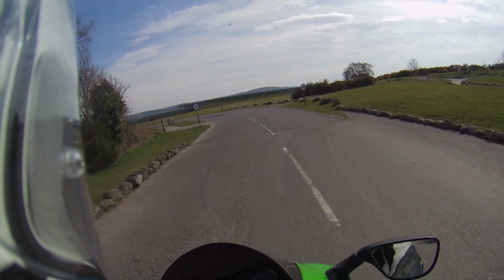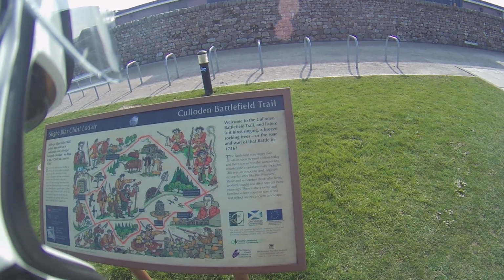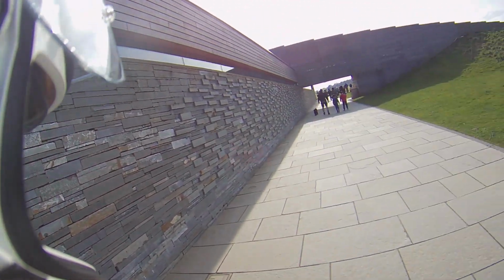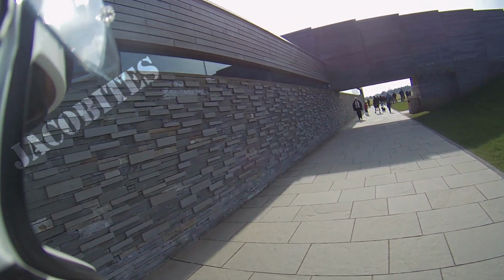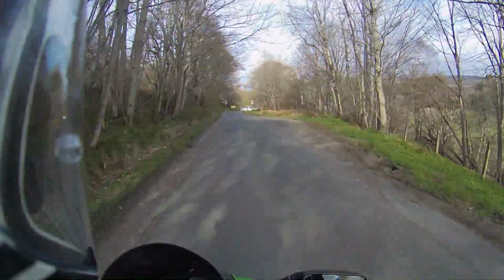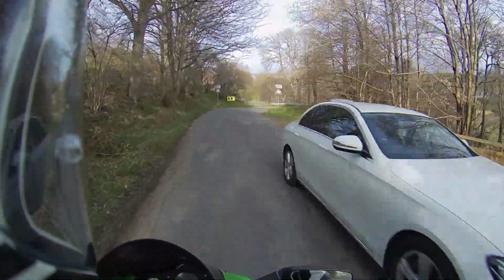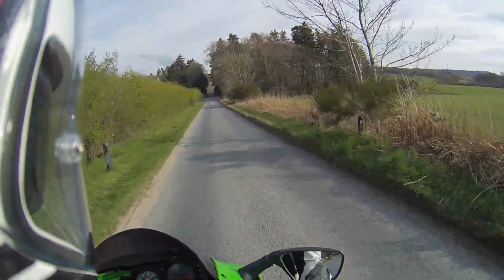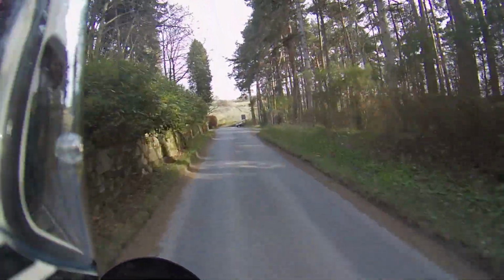Culloden Battlefield and Clava Cairns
Owing to the anniversary of the Battle of Culloden I decided to take a ride out to the famous ground and go for a wander.  Join me for a brief recount of the event (I am no historian).

I then go on to Clava Cairns which gave the idea for the standing stones featured in the Amazon series Outlander.